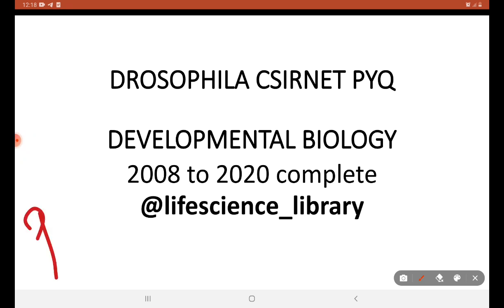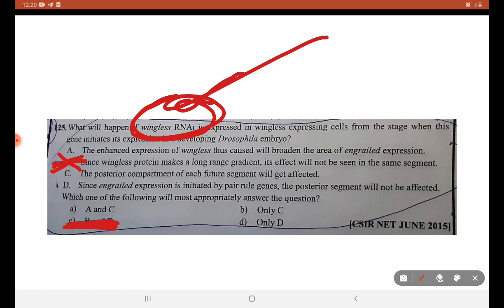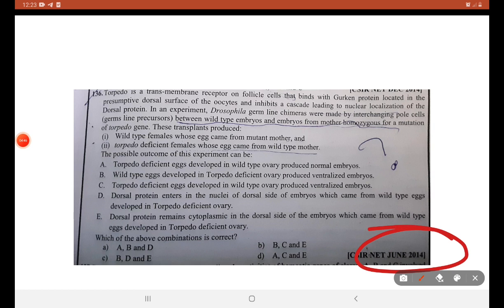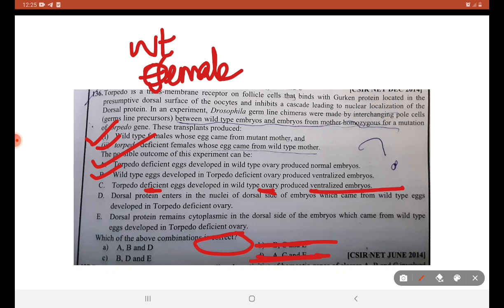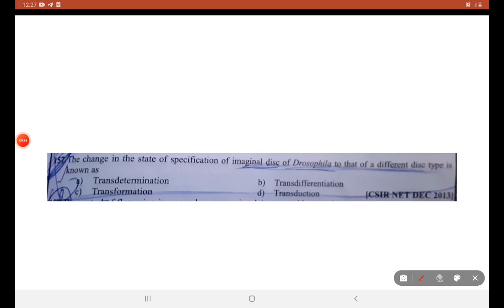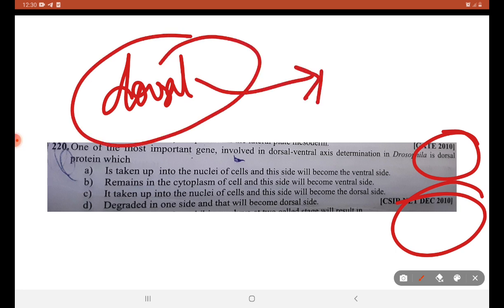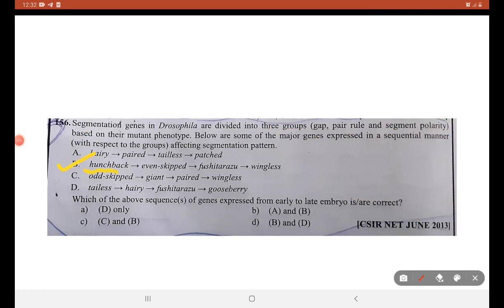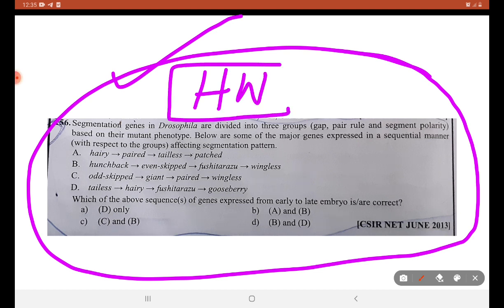DROSOPHILA CSIRNET PYQ WITH CONCEPT EXPLAINED 2008 TO 2017 II LIFESCIENCE_LIBRARY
DROSOPHILA CSIRNET PYQ WITH CONCEPT EXPLAINED 2008 TO 2017 COMPLETE @LIFESCIENCE_LIBRARY